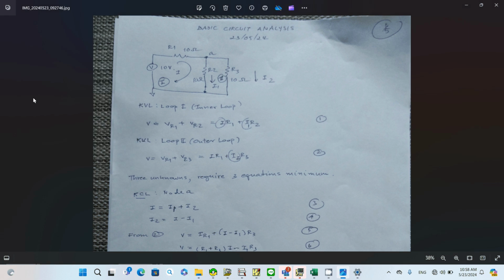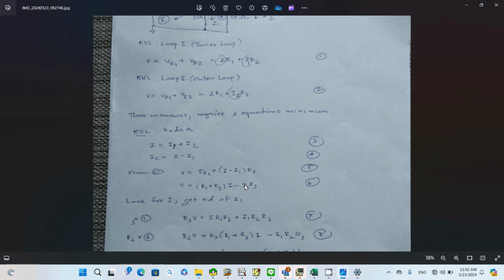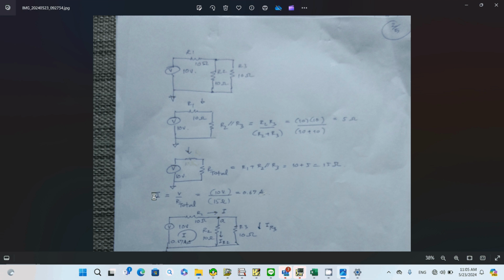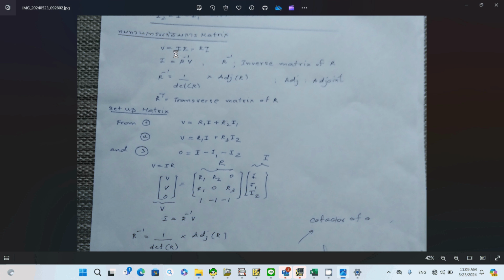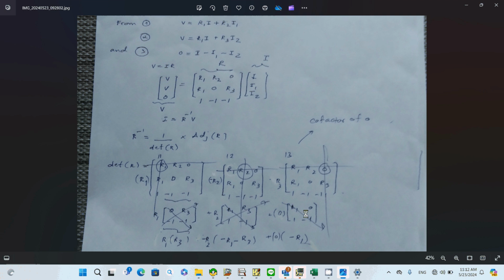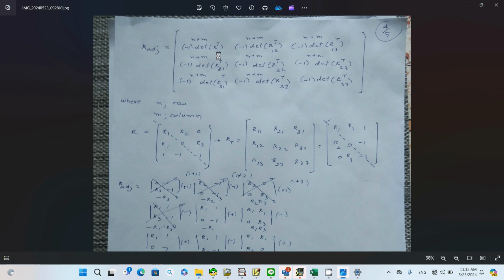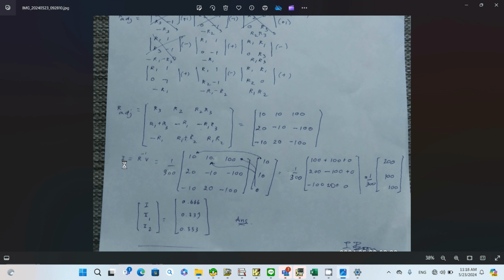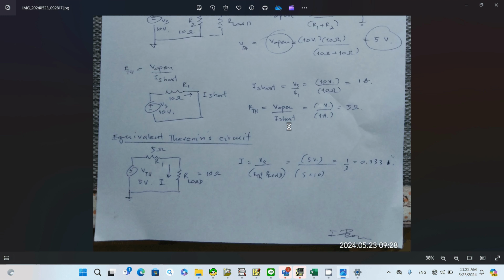Thursday, the 23rd of May 2024: Basic circuit analysis in English.